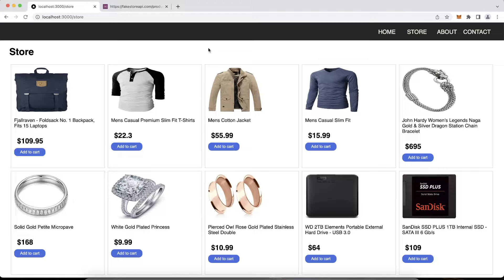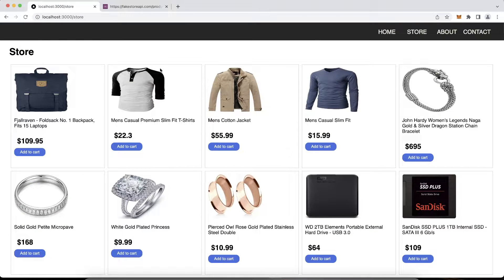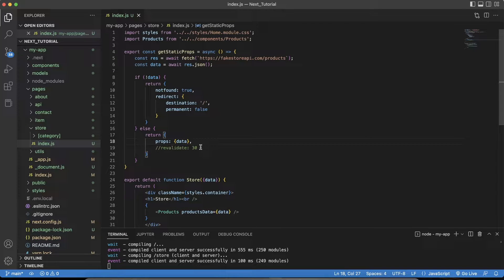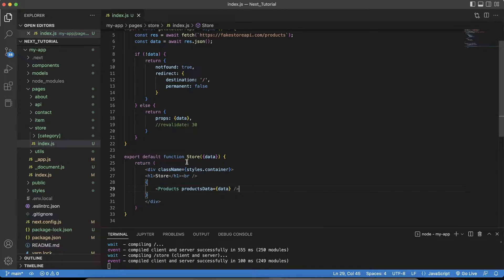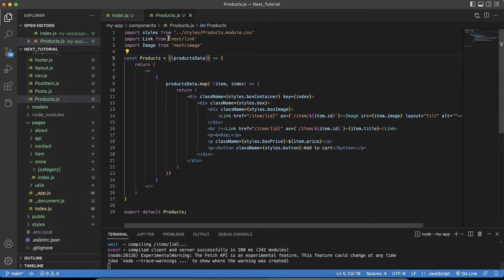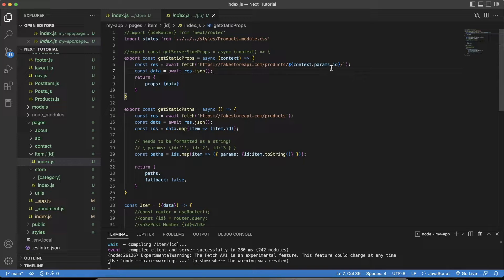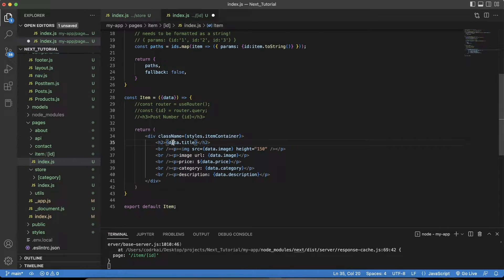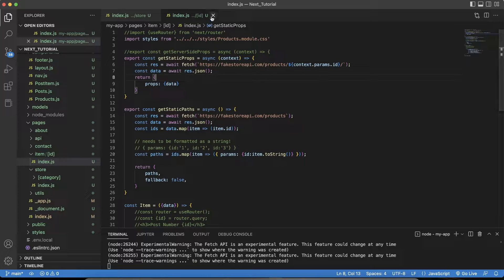Next JS Tutorial Part 2: Dynamic Pages using getStaticPaths and getStaticProps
Wrapping up this Next JS Tutorial, in this video I will cover how to create dynamic pages with dynamic routing, page layouts, and connecting a cloud database such as Mongo DB. Please watch the first tutorial if you haven't yet.